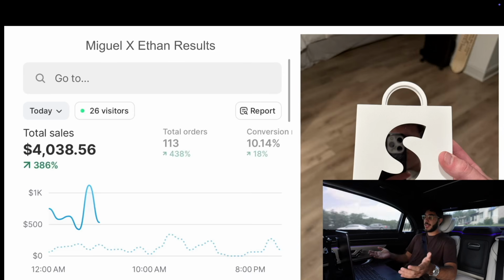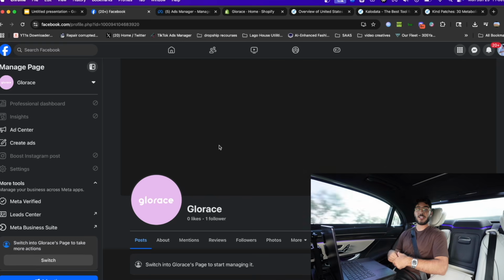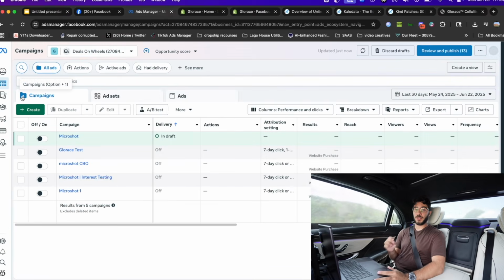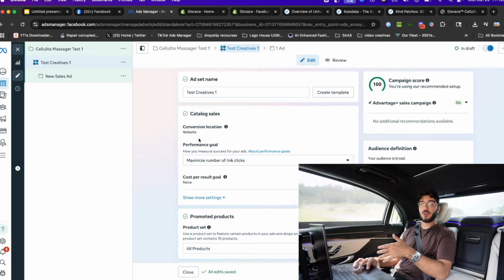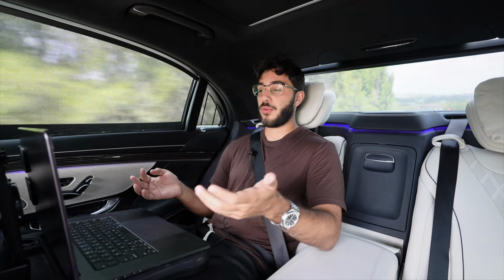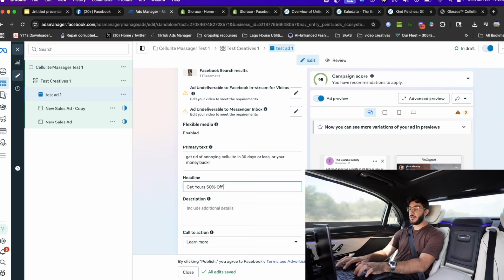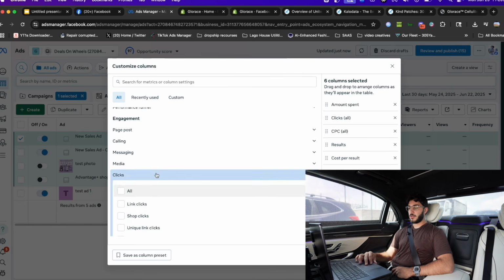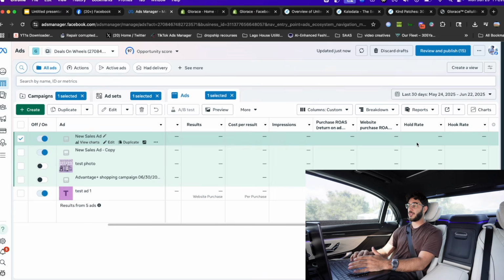exactly how to run facebook ads for dropshipping in 2025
hope you guys enjoyed the video, let me know if you have any questions!